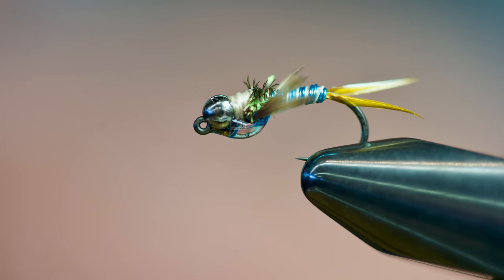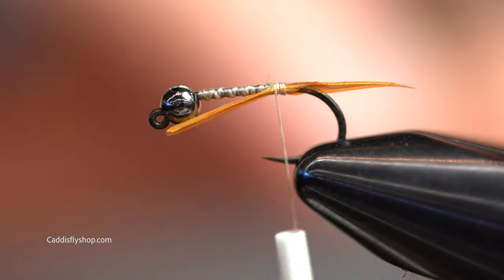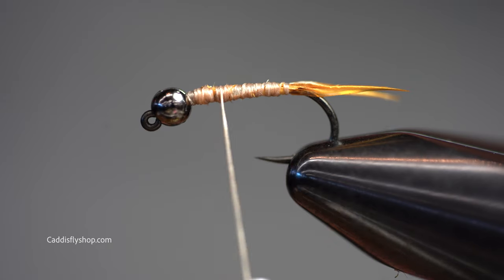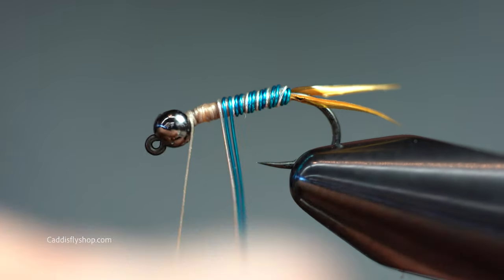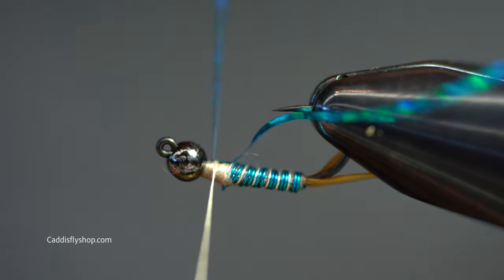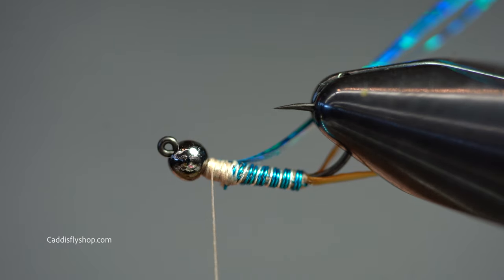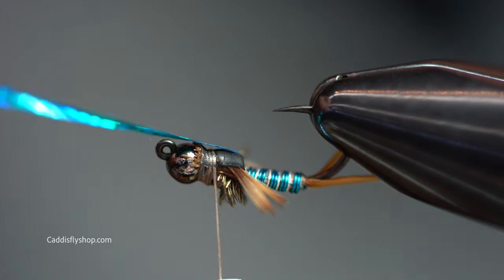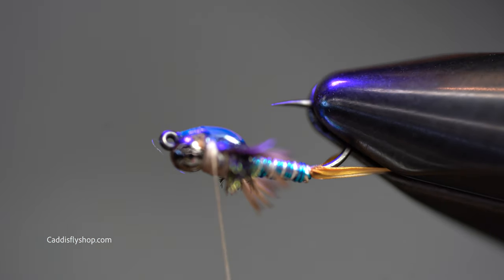How to Tie a Copper John Euro Nymph Style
John Barr's classic on a Euro Jig Hook. Have fun and explore different colors!

Happy tying!